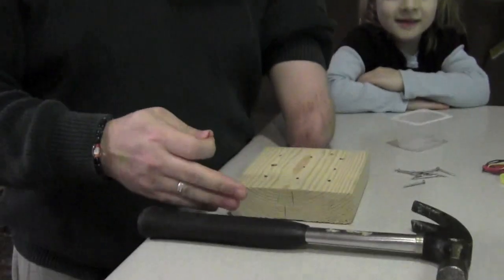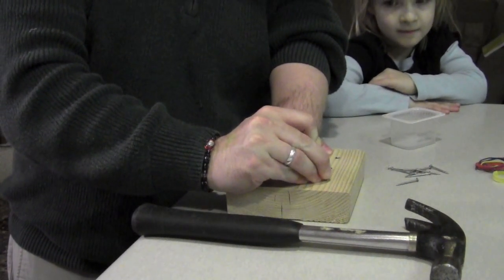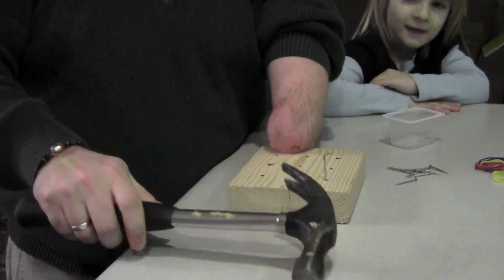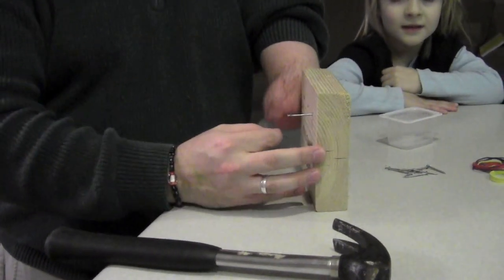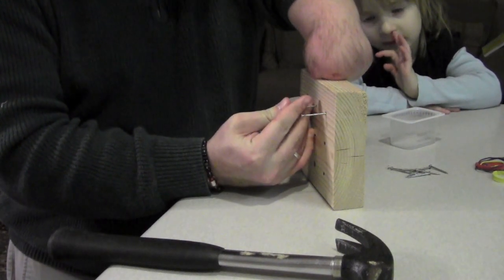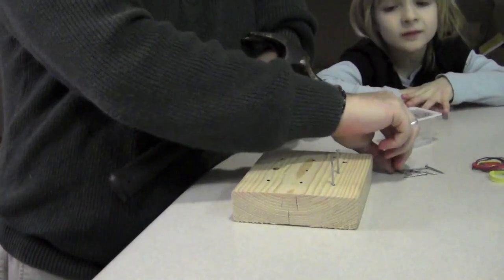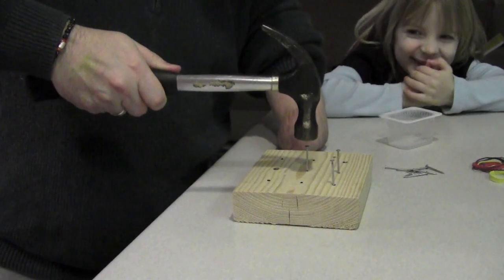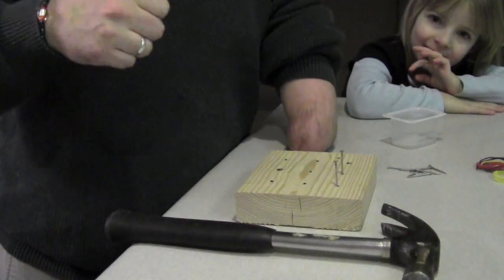How To Pound Nails One Handed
This is how I pound nails into wood.